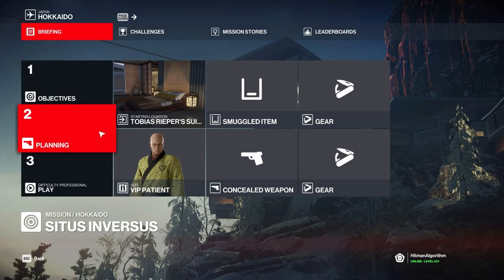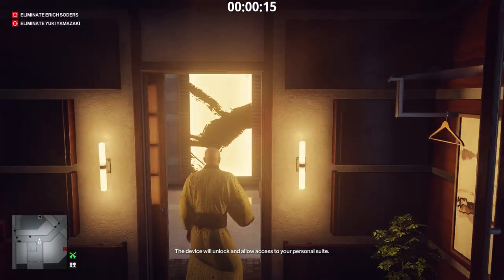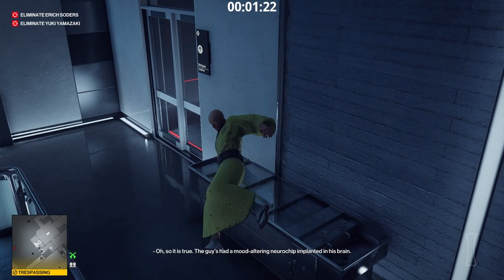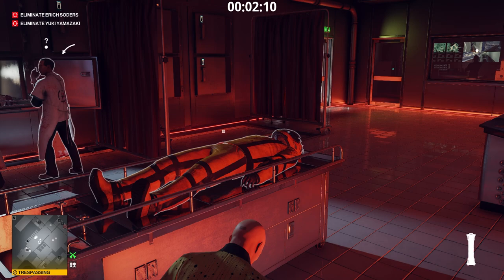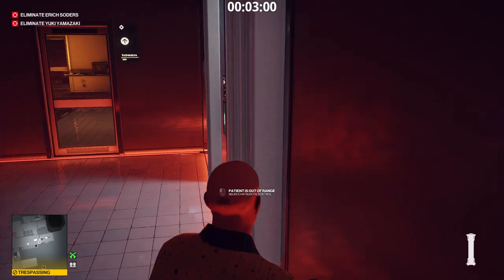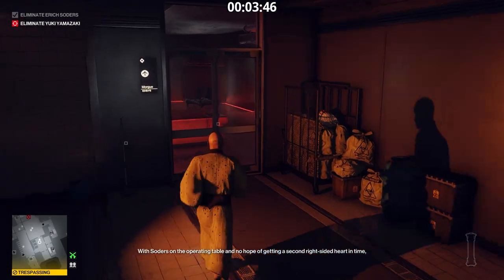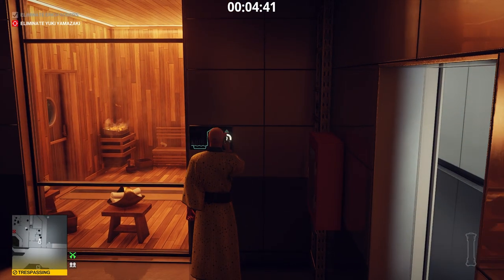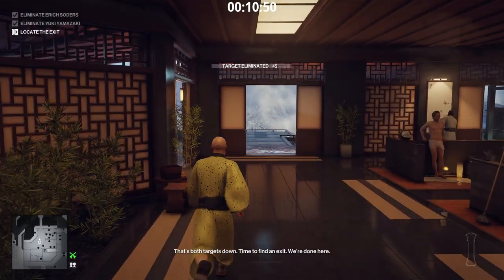HITMAN | Hokkaido | Situs Inversus — Kick Back Kimono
HITMAN World of Assassination | Hokkaido | Situs Inversus challenge:
• Kick Back Kimono (lie down in all morgue tables and 47's bed while wearing the VIP Patient kimono)

00:00 Intro & loadout
00:32 Kick Back Kimono
02:40 The rest of the mission